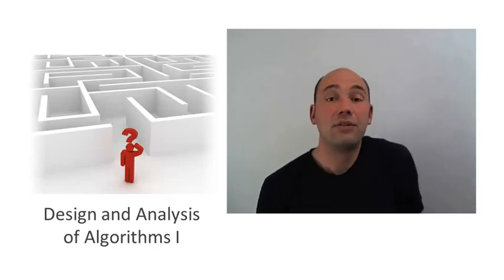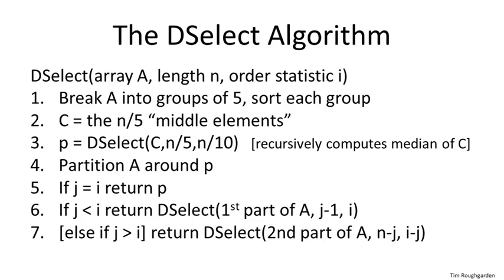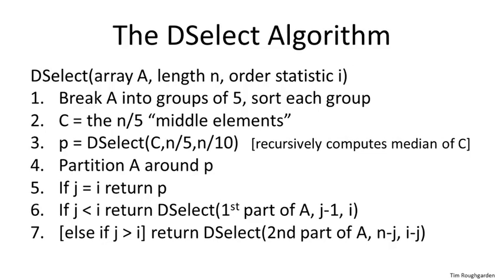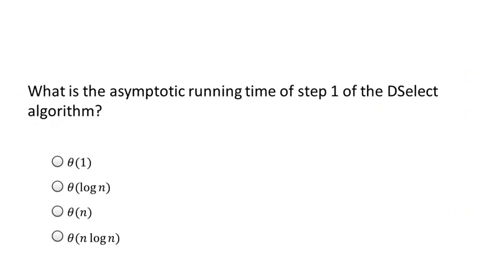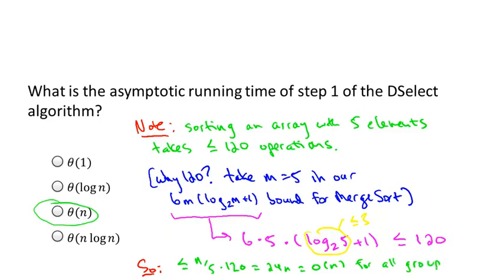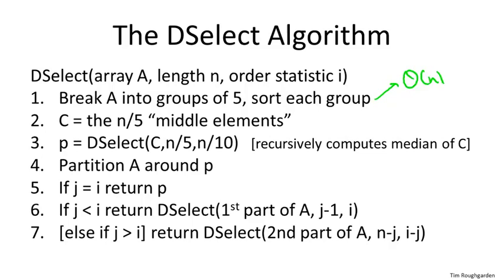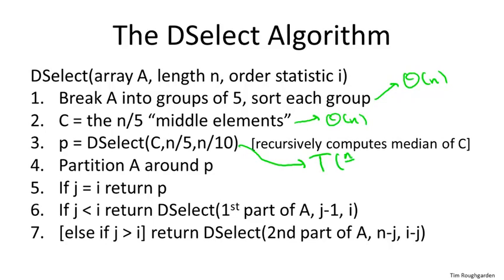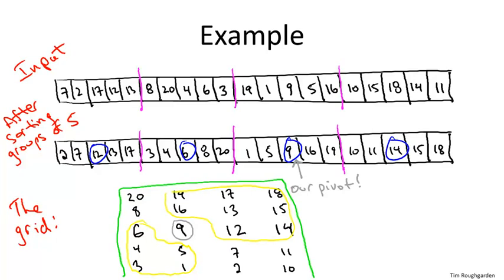8 4 Deterministic Selection Analysis I Advanced Optional 22 min